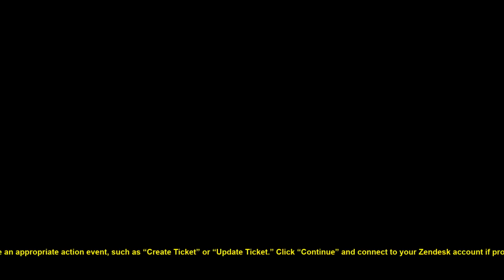How to connect Zendesk with Zapier for AI support routing - Step By Step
Unlock the power of automation by learning how to connect Zendesk with Zapier for AI support routing in this comprehensive step-by-step tutorial! In this video, we’ll guide you through the entire process, from setting up your accounts to creating efficient workflows that enhance customer support. Whether you're a beginner or an experienced user, you'll find valuable tips to streamline your support system and leverage AI technology effectively.